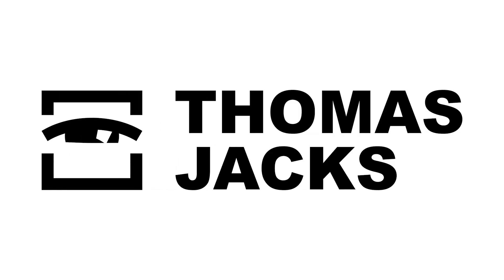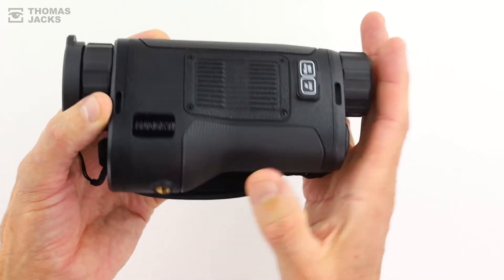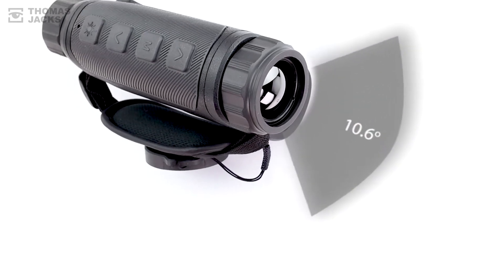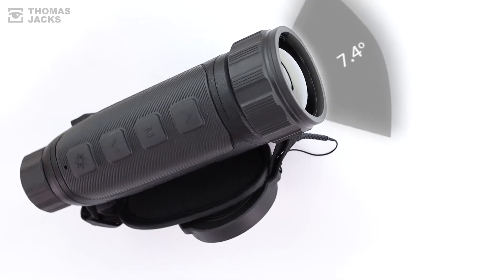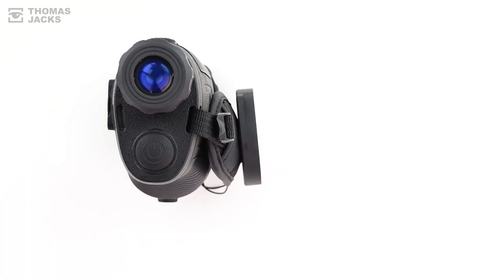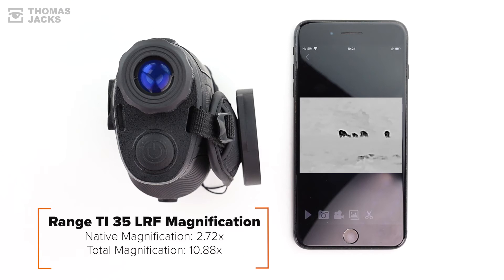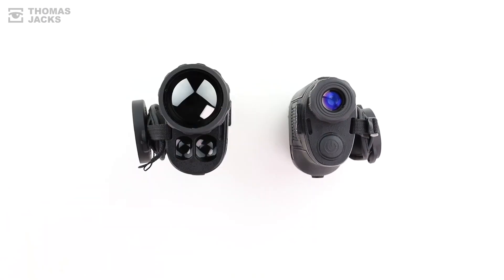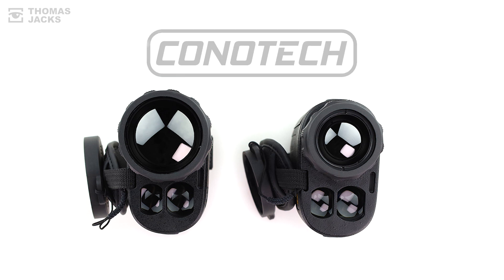Conotech Range TI 35 LRF & TI 50 LRF laser range finding thermal monocular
Here’s two new laser range finding thermal monoculars for anyone interested in wildlife spotting, search & rescue, or hunting.

Handsomely packaged, they’re crammed with top end features and a choice of lens sizes that both provide impressive capabilities... whether you’re right or left handed!